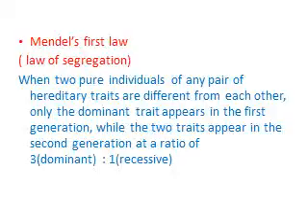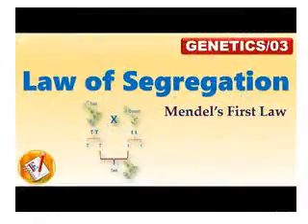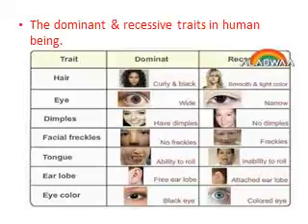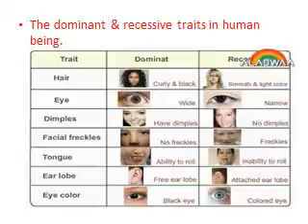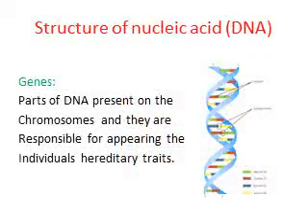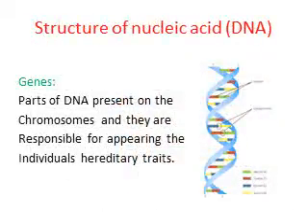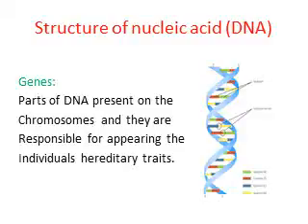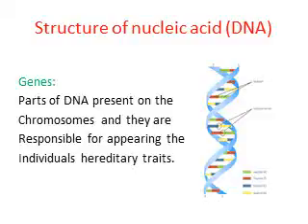third prep 3